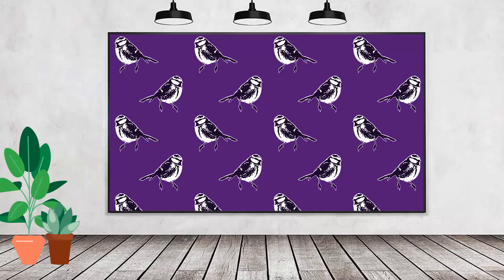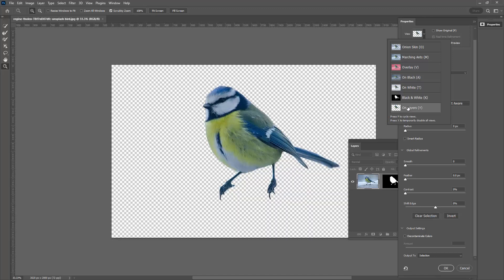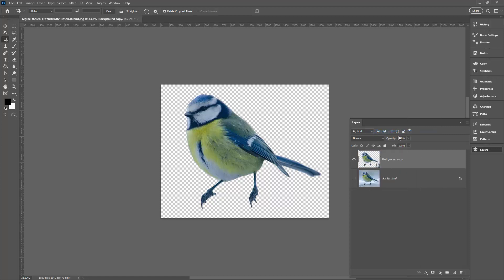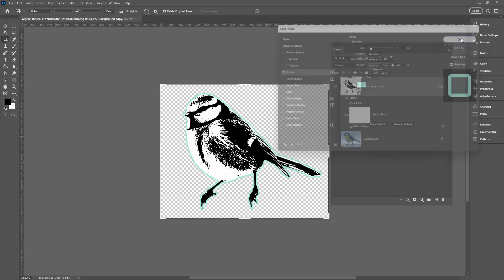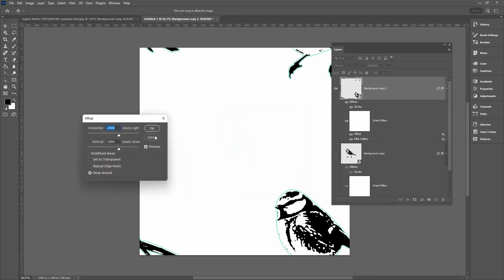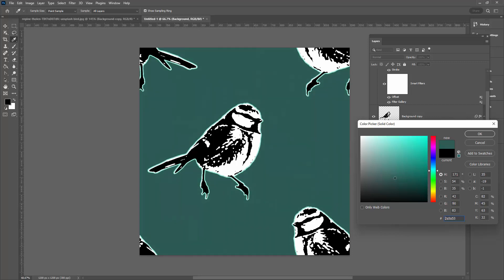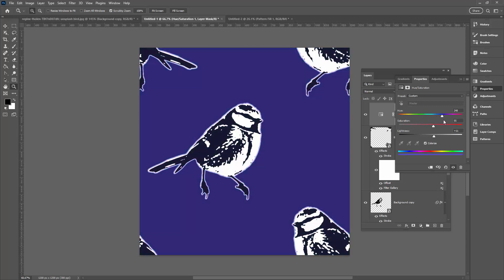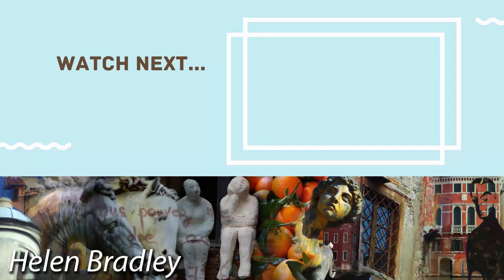Photoshop - Photo to Pattern - Seamless Repeat from a Photo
Photoshop Photo to Repeating Pattern
Learn how to make a seamless repeating pattern in Photoshop from a photo. You will learn to make a pattern from a photo of a bird. You will learn how to choose an image and to cut out the object from its background using the new Object Selection tool. You will see how to apply a filter to the image to simplify it and how to add a border to it. Finally we'll turn that image into a seamless repeating pattern.